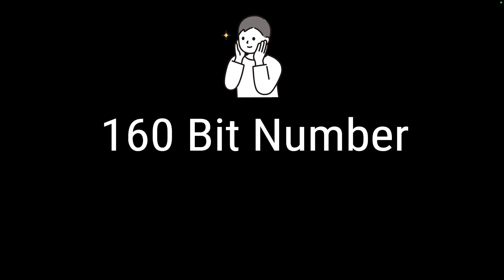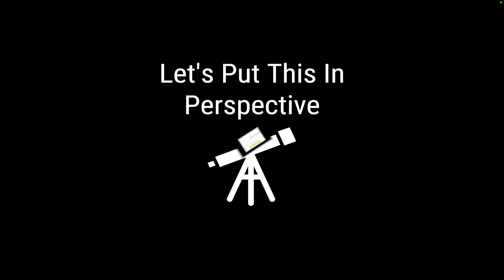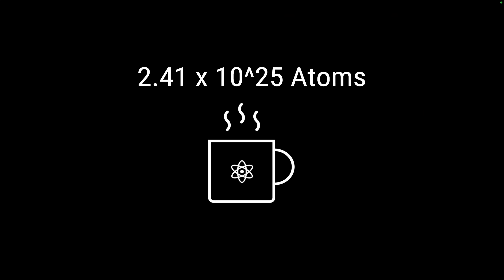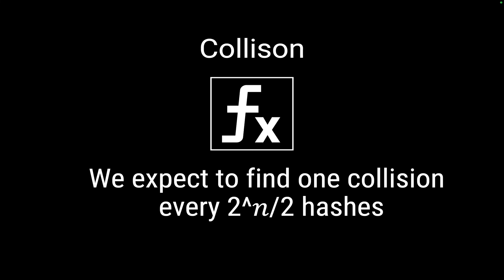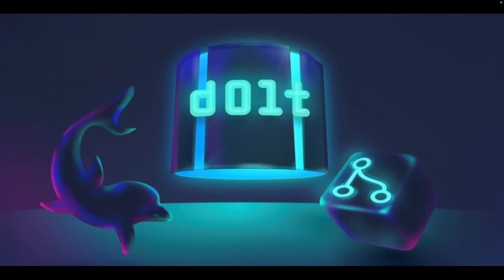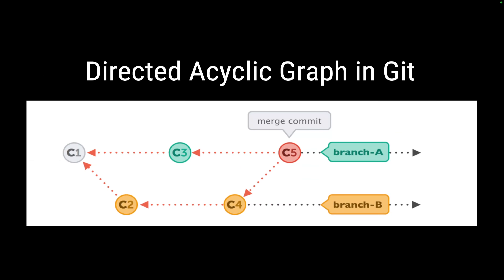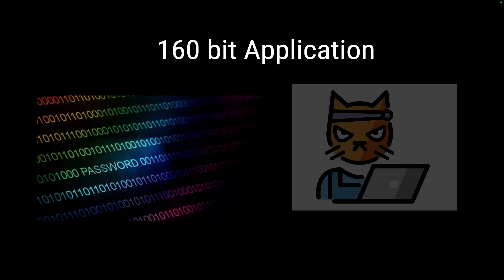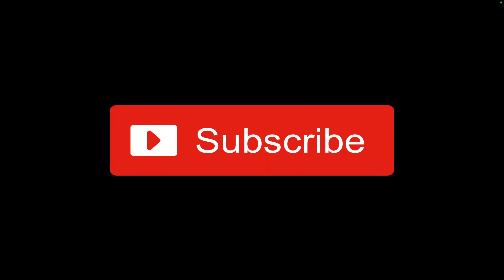How Large is a 160 Bit Number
Timestamp:
0:58 1 bit
2:04 Age of Universe
4:10 Hashing
4:35 Collision
5:45 Collision Resistance
6:55 Dolt database
7:47 Merkel Tree
8:49 Directed Acyclic Graph
10:12 Rainbow attack Dictionary Attack
11:18 Applications of 160 bit number

Topics Covered:
How Passwords are Stored in Database
Dolt Database
Merkel Tree
Directed Acyclic Graph
How Git Commit Hashed
Hashing
Rainbow Table Attacks